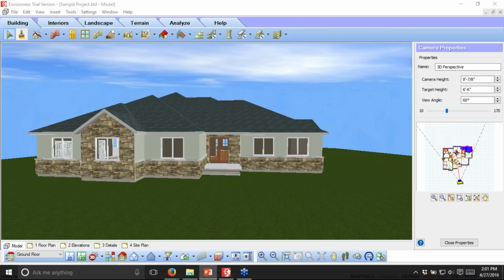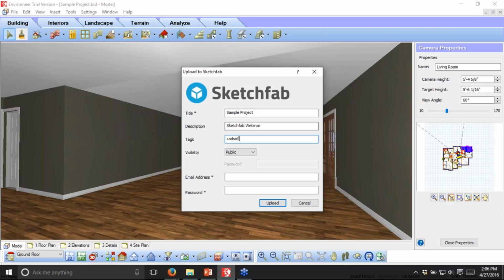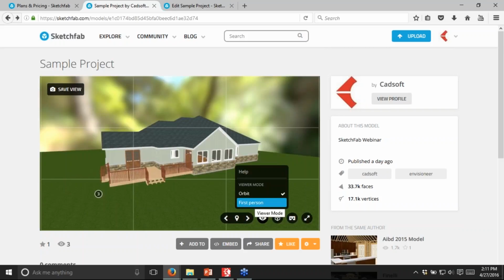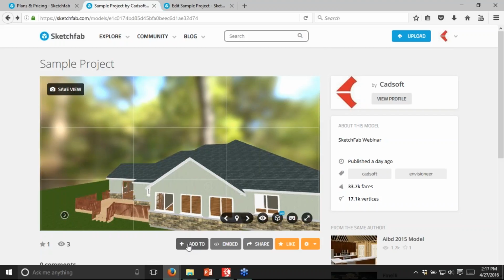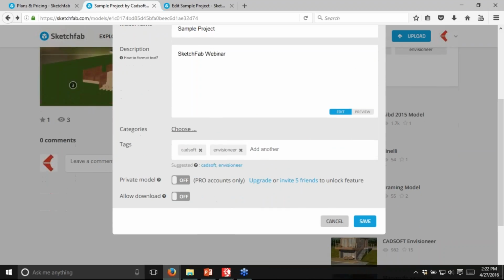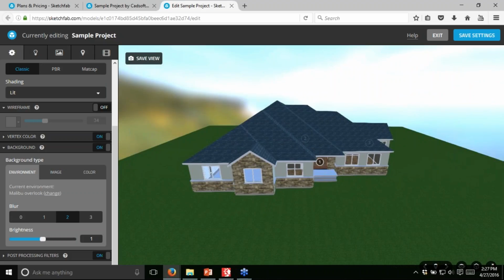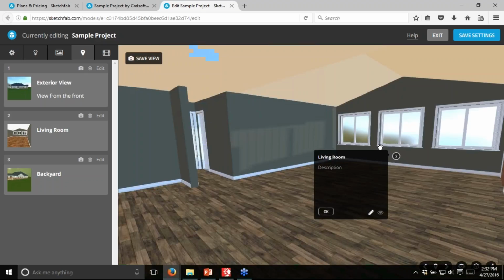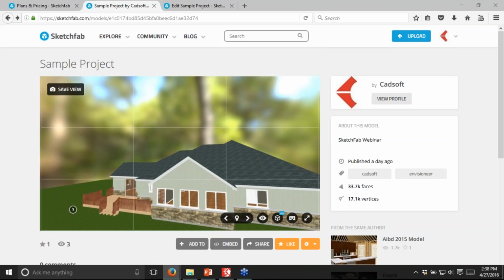Cadsoft Integration Partner - Sketchfab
Watch this recorded webinar showing the integration between Cadsoft Envisioneer and Sketchfab